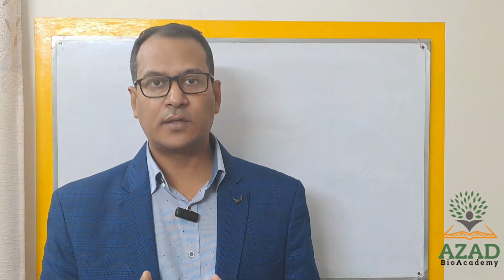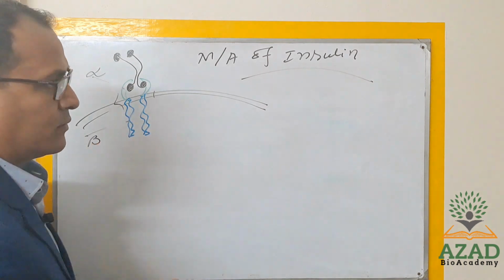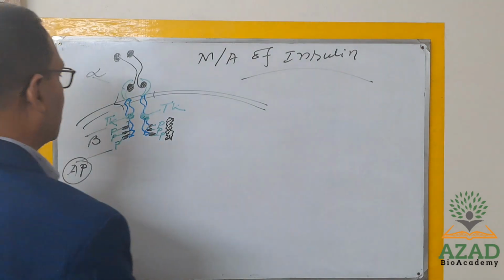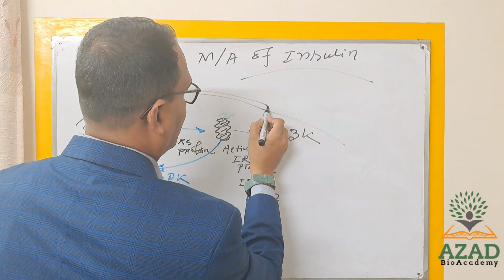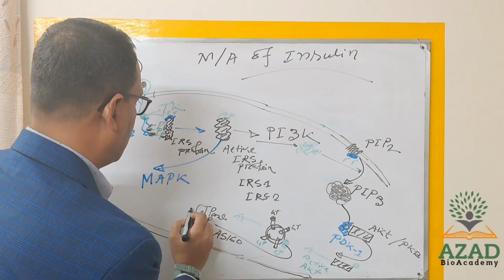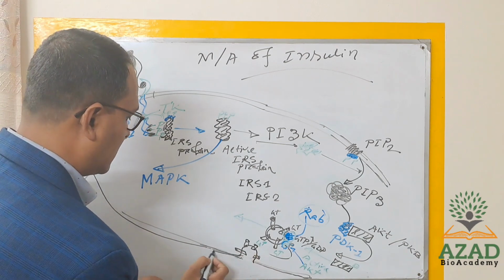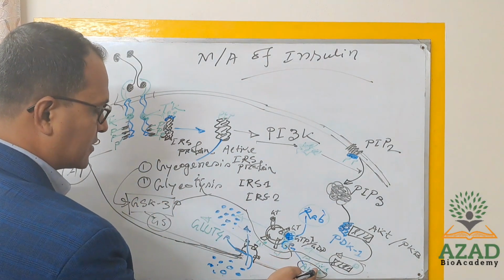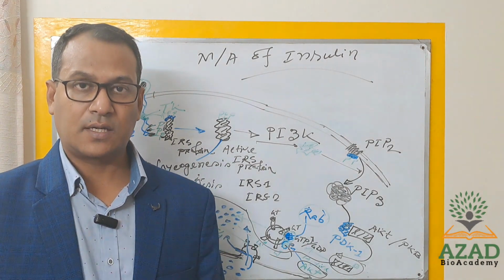Mechanism of Action of Insulin l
Mechanism of Action of Insulin